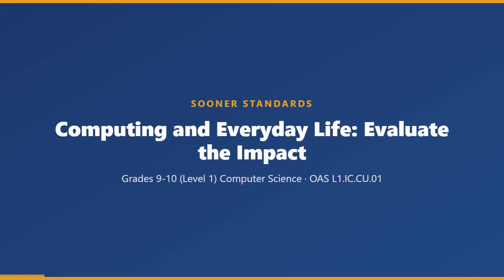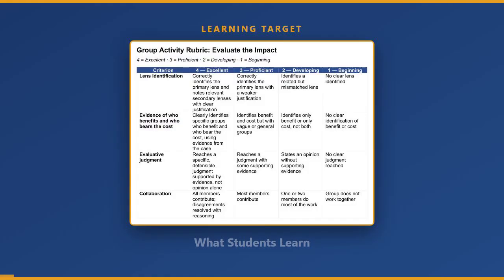Grades 9-10 (Level 1) Computer Science: Computing and Everyday Life: Evaluate the Impact — L1.IC.CU.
Computing and Everyday Life: Evaluate the Impact — a complete, no-prep Grades 9-10 (Level 1) Computer Science unit aligned to Oklahoma Academic Standards L1.IC.CU.01. Everything a teacher or homeschool parent needs to teach this standard in about 3-4 days.

Learning target: “I can evaluate the ways computing impacts personal, ethical, social, economic, and cultural practices, and defend a specific judgment about whether an impact is more beneficial or more harmful, and for whom.”
• I can distinguish between the personal, ethical, social, economic, and cultural lenses and identify which one a given computing impact calls for.
• I can identify who benefits and who bears the cost of a specific computing technology.
• I can support an evaluative judgment with specific evidence rather than opinion alone.
• I can explain how the digital divide and algorithmic bias affect who experiences computing's benefits and harms.

• Teacher guide with pacing, misconceptions & a scoring rubric
• Grade-leveled reading lesson with built-in comprehension checkpoints
• Assessment (multiple choice, true/false, short answer) + answer key

🔎 STANDARD
Oklahoma Academic Standards L1.IC.CU.01 (Computer Science)
Evaluate the ways computing impacts personal, ethical, social, economic, and cultural practices.
CSTA cross-aligned: 3A-IC-24